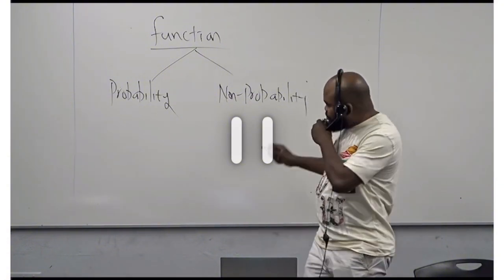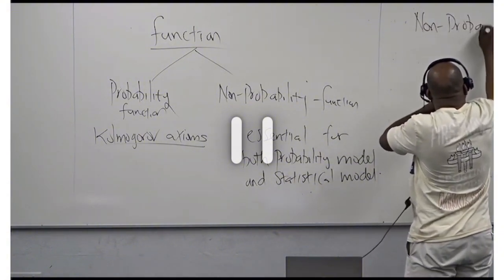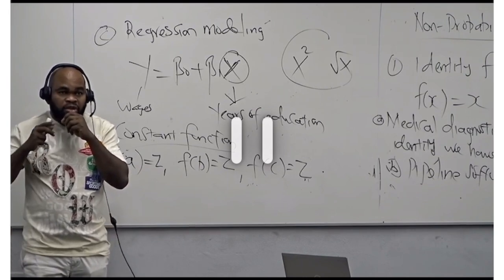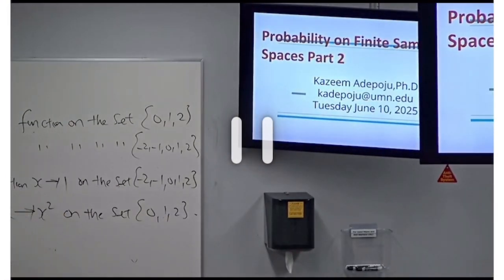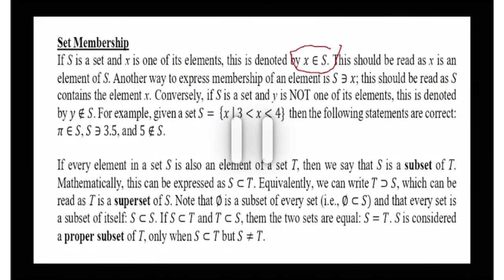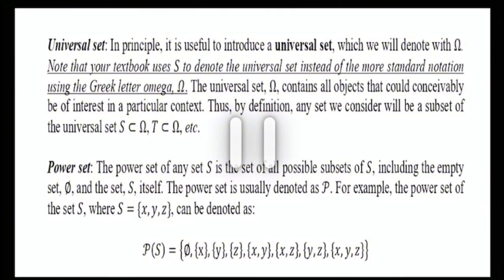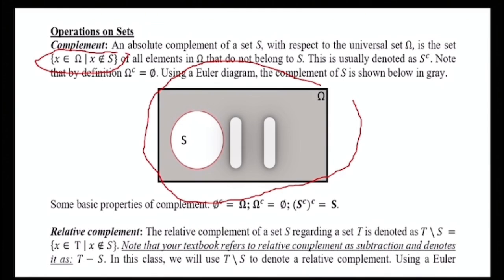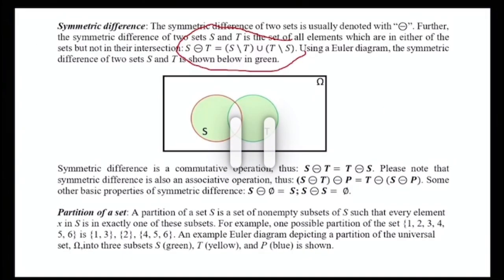STAT 4101–5101 Summer 2025: Probability Measure Part 2